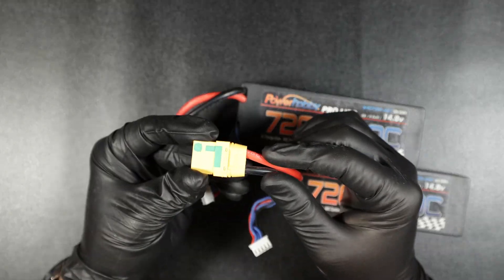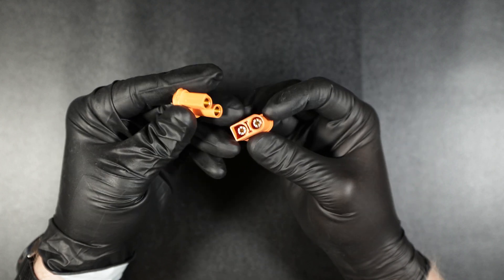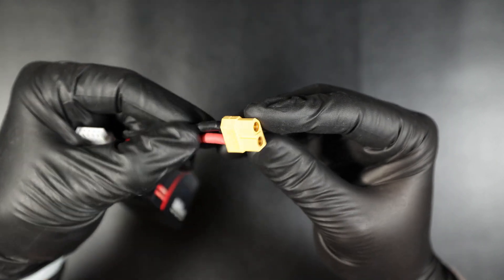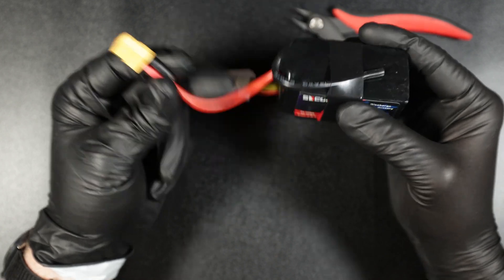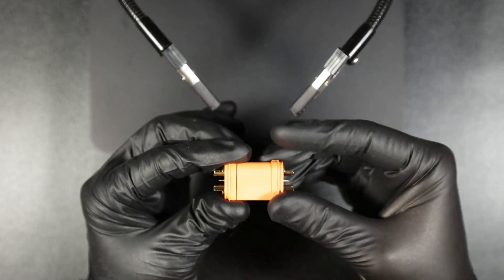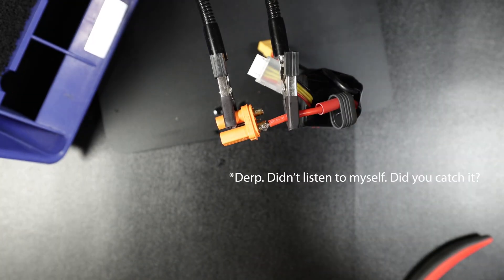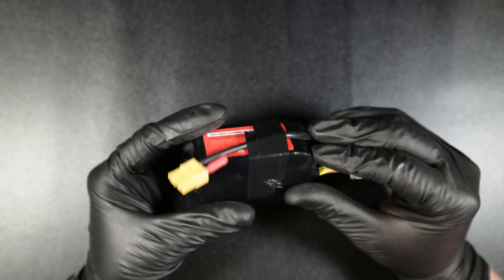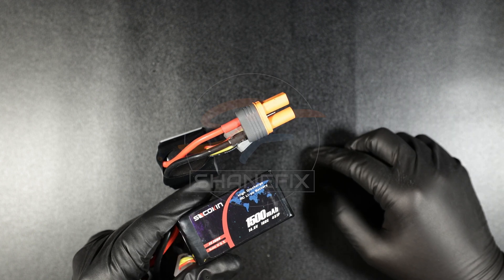Convert LiPo battery to IC5 Connector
I've finally given in! I love the XT90 connectors, but I just have too many RC rigs that come with IC5 and I really do enjoy using the connector, so I'm switching! Quick note, if you are connecting the data cable on these, solder it first. Because it's in the middle of the other two large terminals, it's easy to accidentally "touch it" with your soldering iron and disconnect it. It can be very frustrating, so solder it first.

Wire Stripper
Hot Air Station (Quick 861DW)
Hakko Soldering Station (FM-203)
Hakko Omnivise Holder
Hakko Fume Extractor
Solder Flux (AMTECH NC-559-ASM)
Solder Wick
Solder Sucker
Soldering Mat
99% Isopropyl Alcohol
Nitrile Gloves
Foam Cleaning Swabs
Battery Charger (USBC)
Fireproof Battery Storage